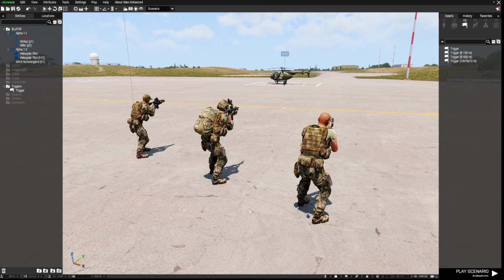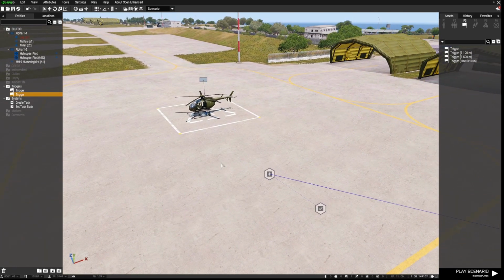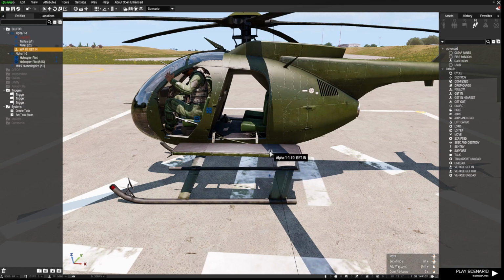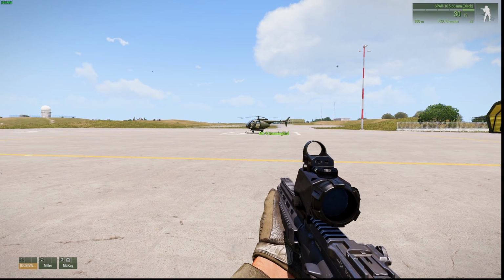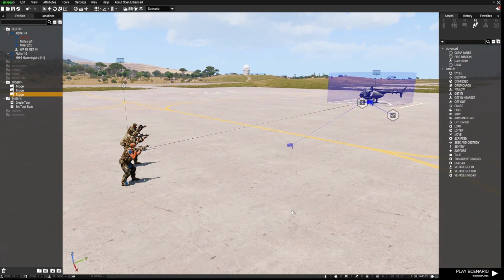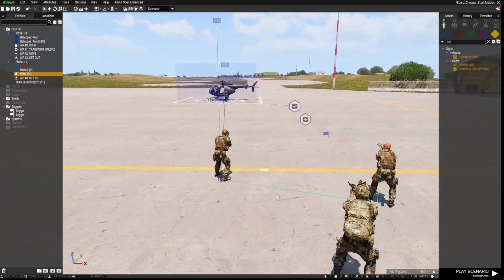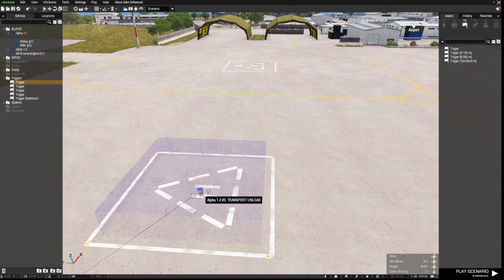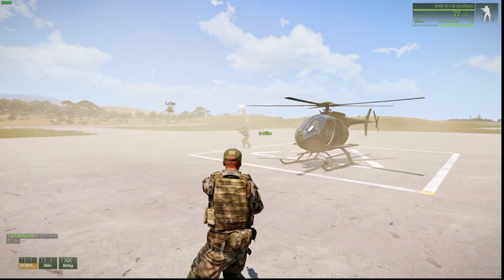Arma 3 Editor | Board Chopper Task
This will show you how to add a task to board a chopper in the editor.

Thanks to retrogamer for the question.

Mission Files are available for download as zip files at these links.  These missions are Vanilla, no mods required.

First Part of Tutorial (Start mission with boarding chopper)